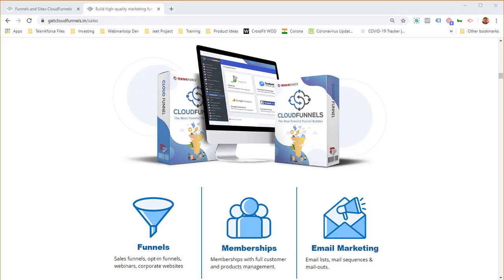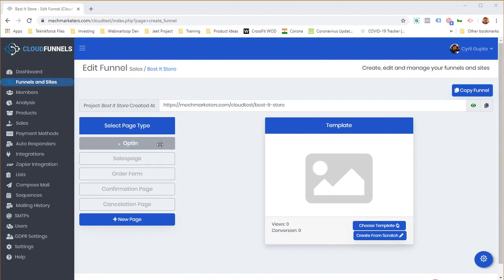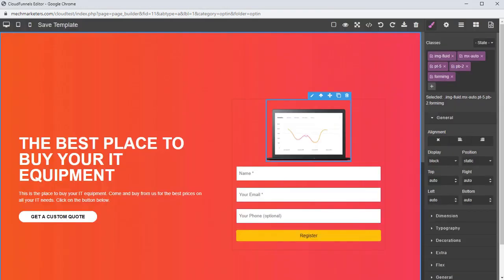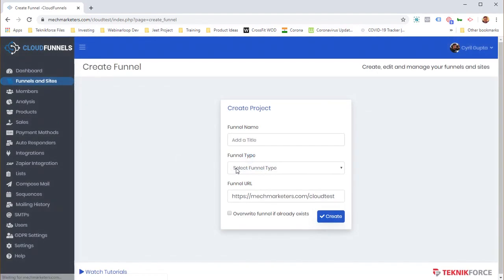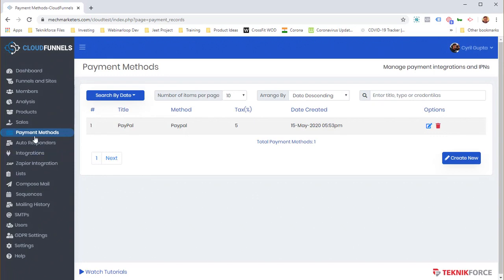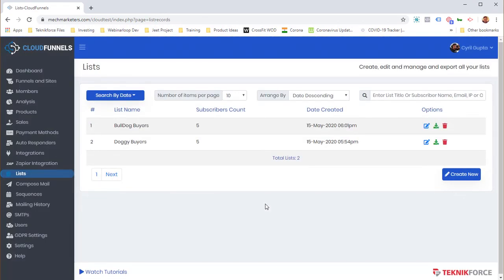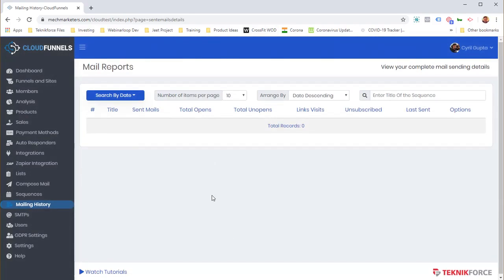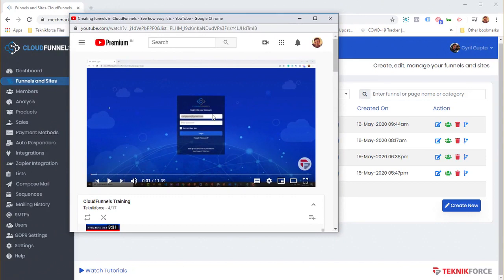CloudFunnels Review Demo - Online Sales Funnel Builder Software Tool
CloudFunnels Review

Introducing CloudFunnels, a powerful new software tool which you can use to quickly and easily build high converting sales pages and funnels with lightning fast loading times for maximum conversions. The whole process has been simplified and the user-friendly drag-and-drop interface makes it extremely easy to edit and customize with minimum effort.

As well as being able to build high converting sales funnels and split test different pages to see which is performing the best, the software also includes a selection of high converting mobile responsive templates in a variety of profitable niches. It comes with detailed analytics for tracking campaigns and integrates with all of the popular autoresponder services and payment providers online. The special launch discount and CloudFunnels bonus will not last long, so get your copy today and start increasing your profits.

cloudfunnels
cloudfunnels review
cloudfunnels reviews
cloudfunnels bonus
cloudfunnels demo
cloudfunnels software
cloudfunnels discount
cloudfunnels download
cloudfunnels free
cloudfunnels blackhat
get cloudfunnels
buy cloudfunnels
purchase cloudfunnels
cloudfunnels warrior
cloudfunnels warrior forum
cloudfunnels app
cloudfunnels pro
cloudfunnels elite
cloudfunnels agency
cloud funnels
cloud funnels review
cloud funnels demo
cloud funnels software